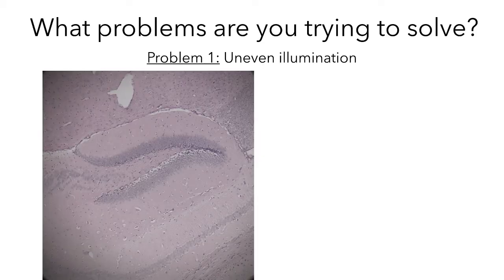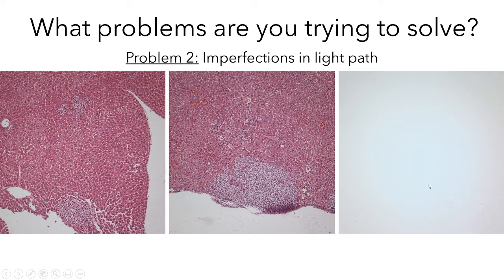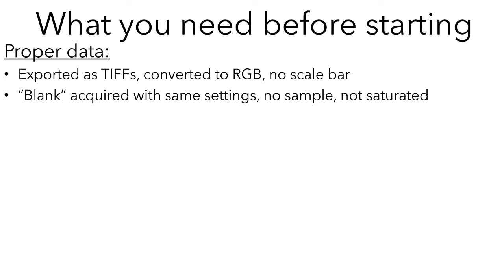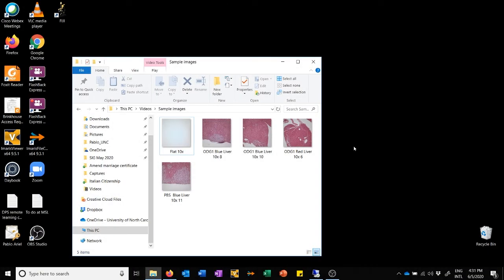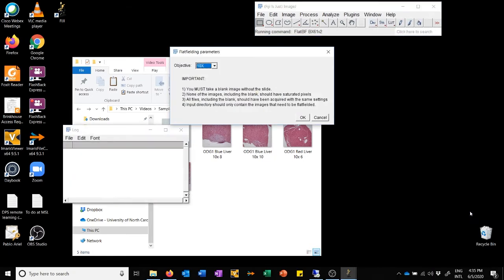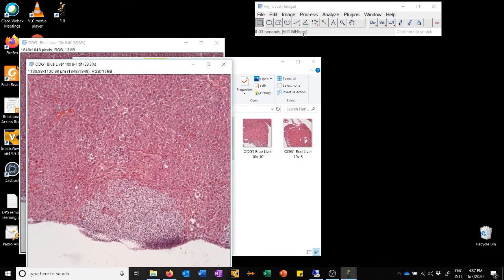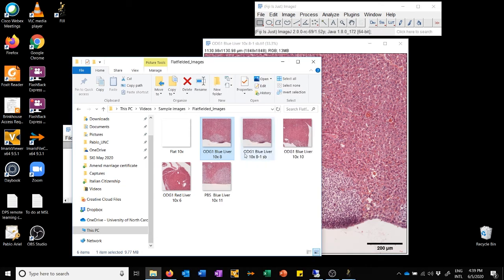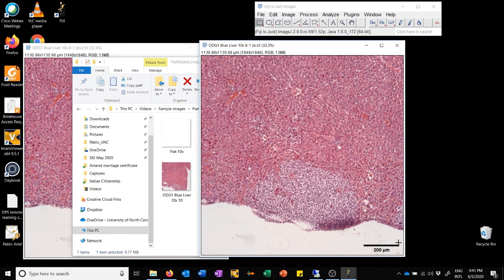How to adjust brightfield images acquired with Volocity on BX61 or IX81